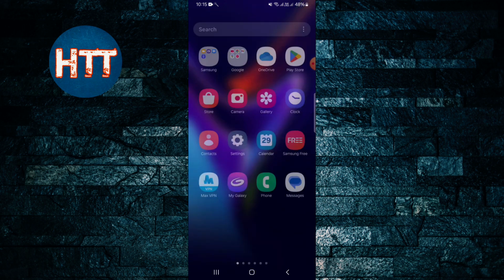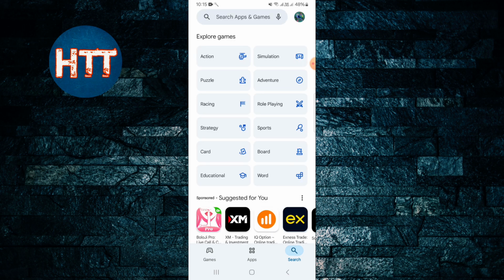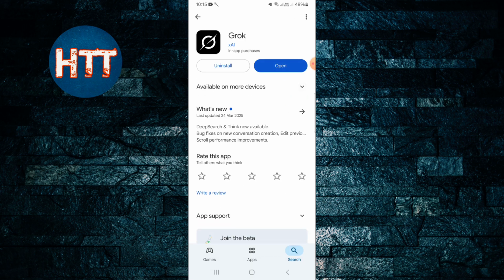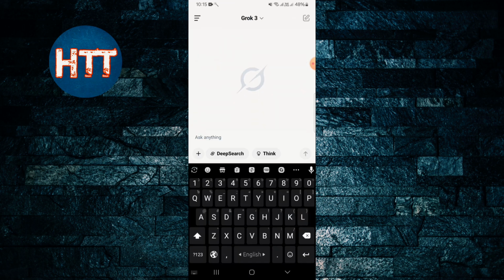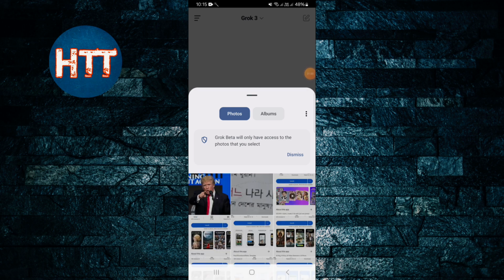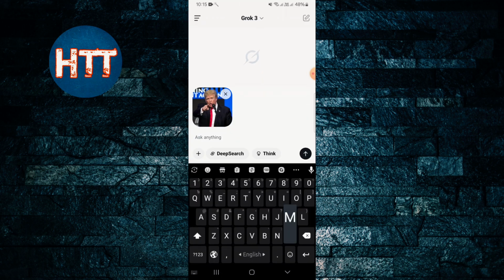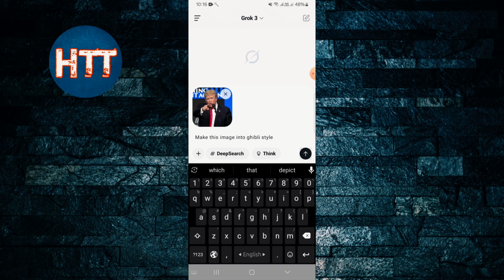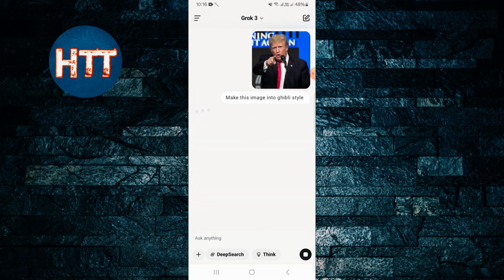How To Make Studio Ghibli Style Photo For Free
Want to turn your photos into stunning Studio Ghibli-style artwork? In this video, I'll show you how to create dreamy, anime-inspired images right from your phone! No need for expensive software—just use these easy apps and tricks to achieve that soft, nostalgic, and magical Ghibli aesthetic.

✨ What You'll Learn:
✔ Best apps for Ghibli-style editing
✔ Step-by-step guide to transform your photos
✔ Tips for adding warm, dreamy colors
✔ How to get that hand-painted anime look